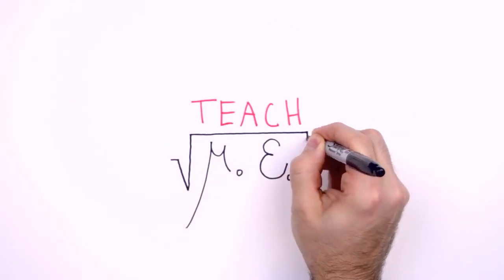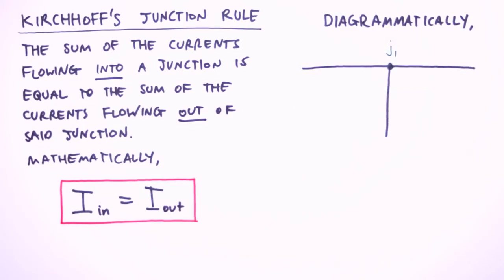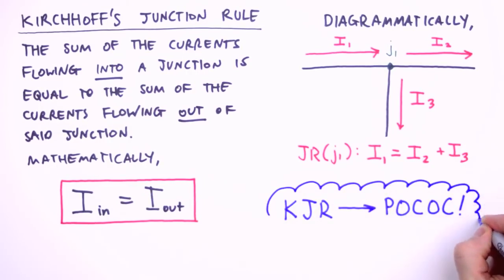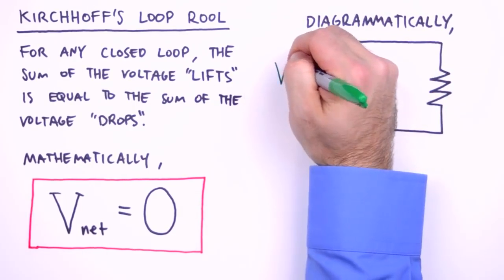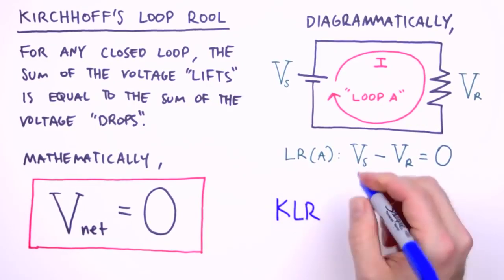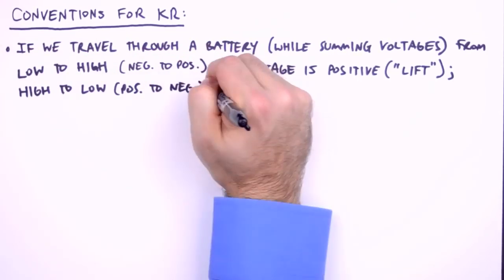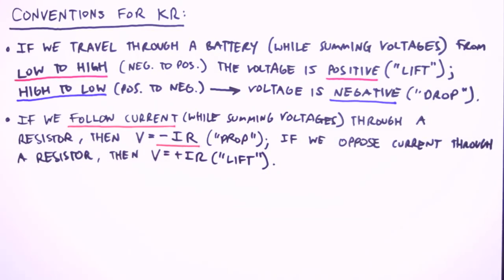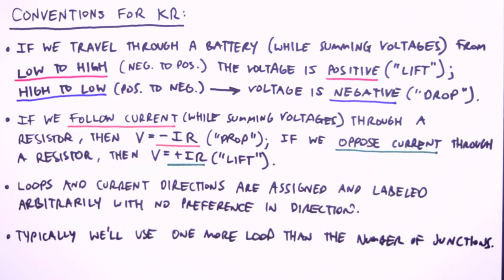Kirchhoff's Rules Laws Introduction